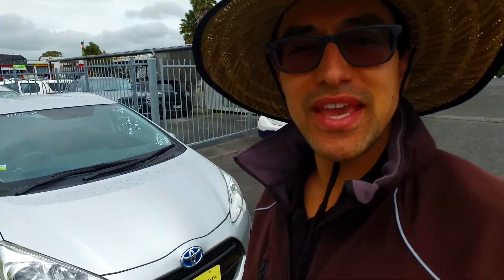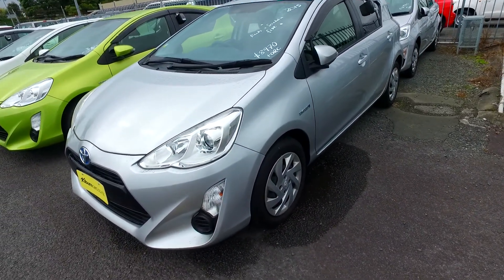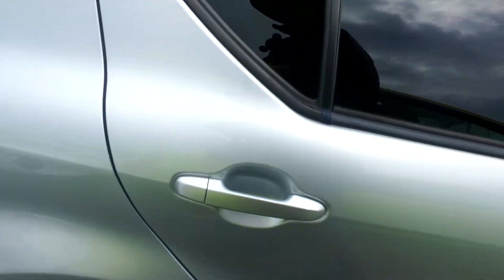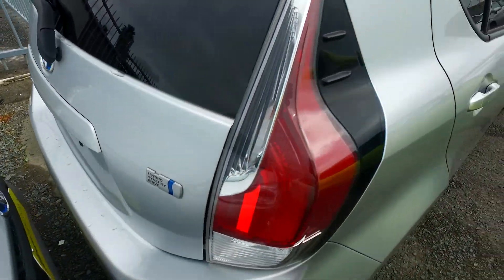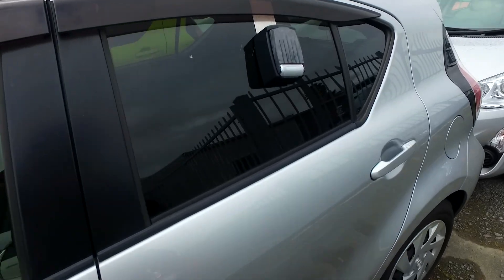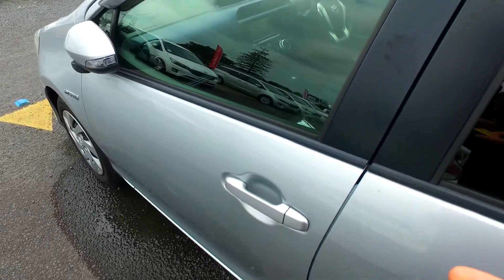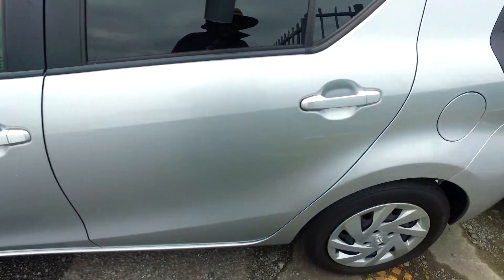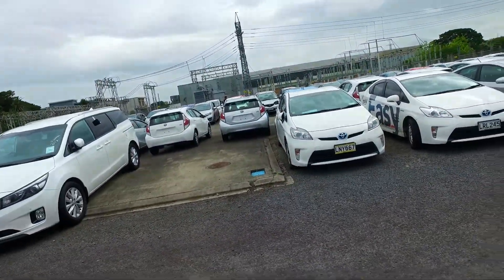2015 Toyota Aqua S SPEC HYBRID For Indika